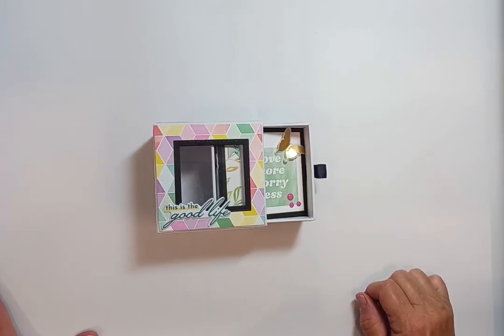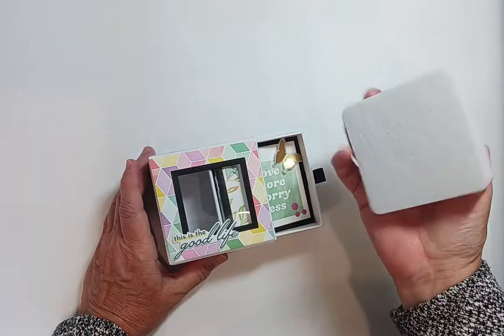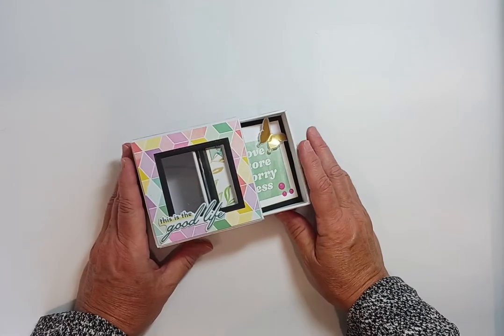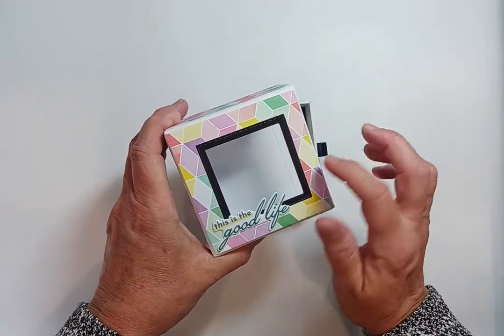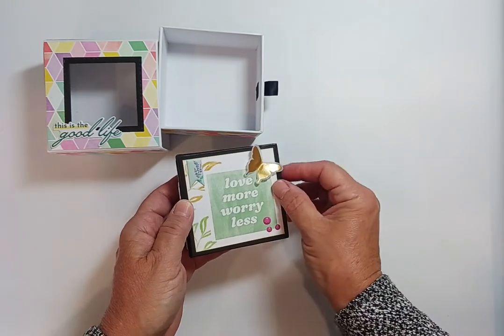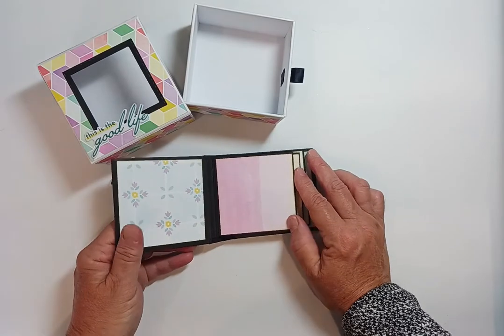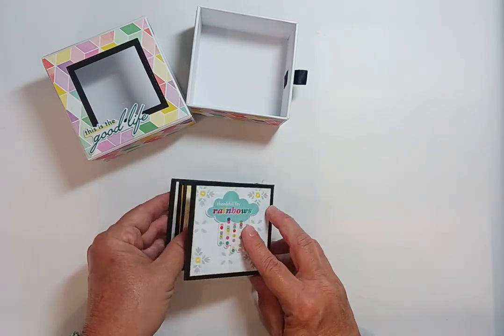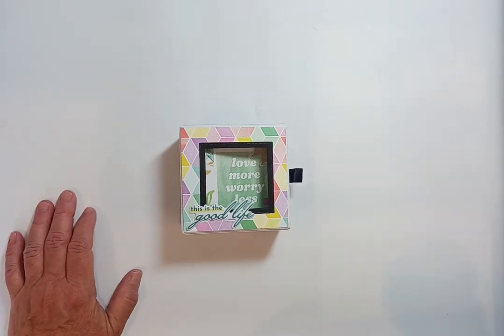Unique repurposed box! Got to watch this!!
Using a cute box that housed a new Pink Fresh Tool, their new Stamp Press. created a very mini Album. The perfect vestibule for the most treasured moments.